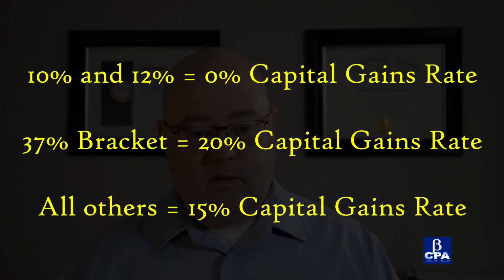Marginal, Effective and Capital Gains Tax Rates - Beta Solutions CPA LLC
In this video, we discuss the three different tax rates and how they affect your situation and tax planning.